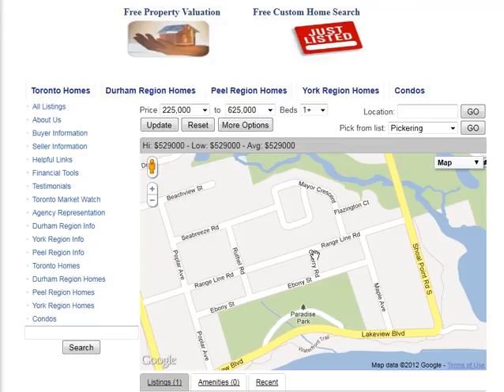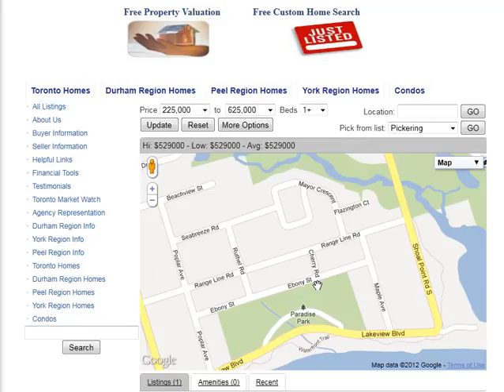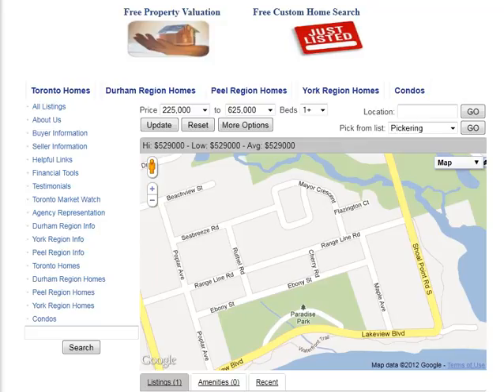Cherry Rd Ajax